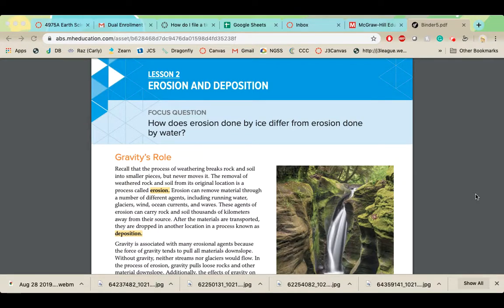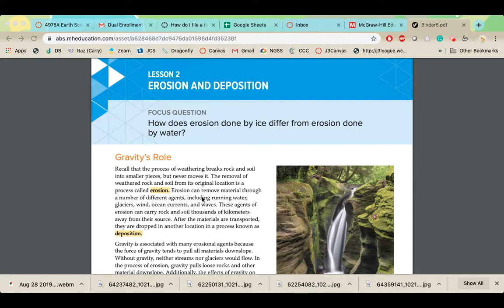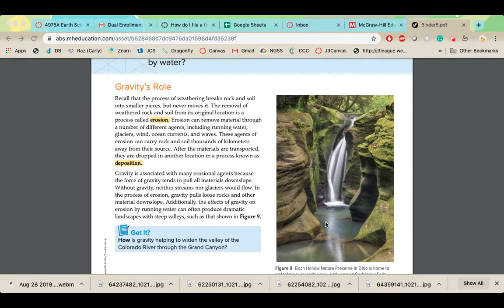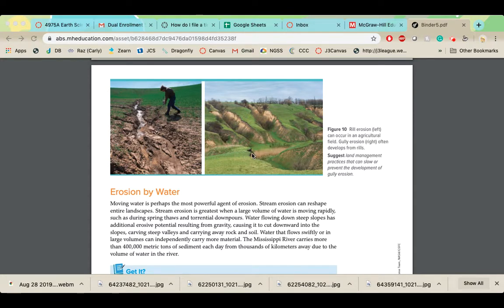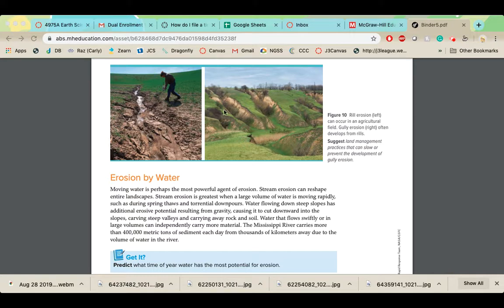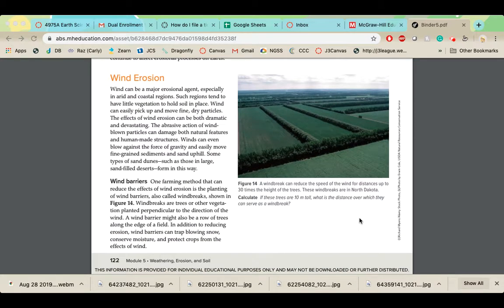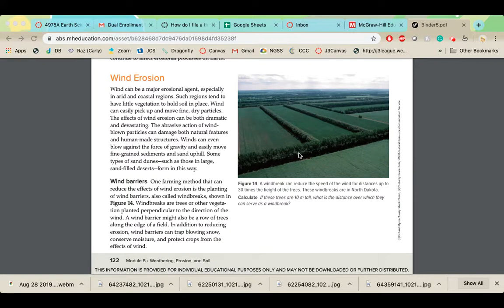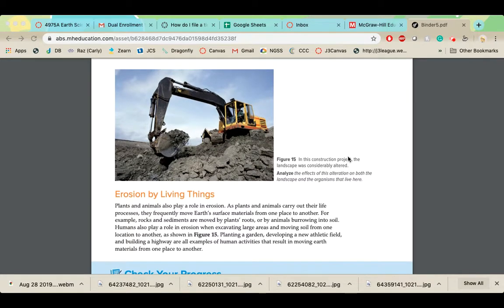4975A Module 5 Weathering, Erosion, and Soil